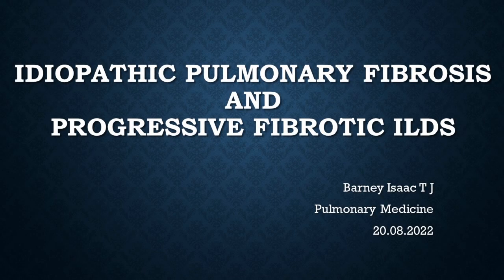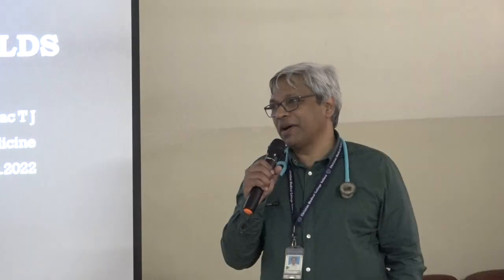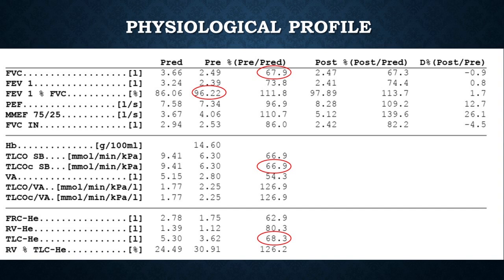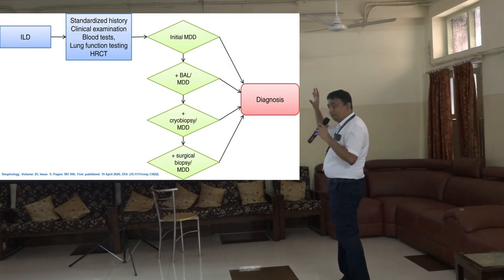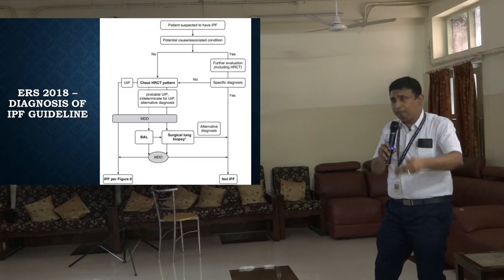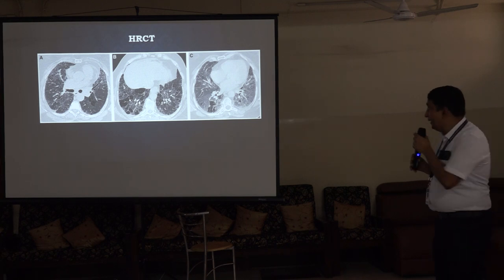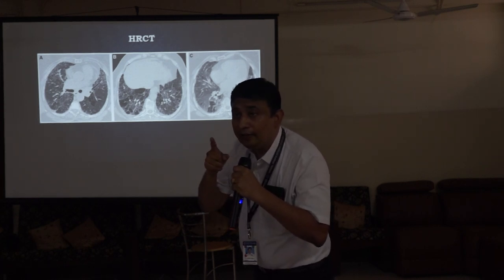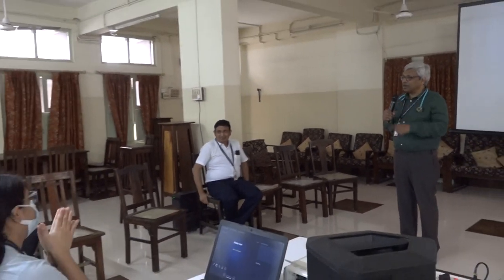"Idiopathic Pulmonary Fibrosis and Progressive Fibrotic ILDS" Dr. Barney Issac T. J